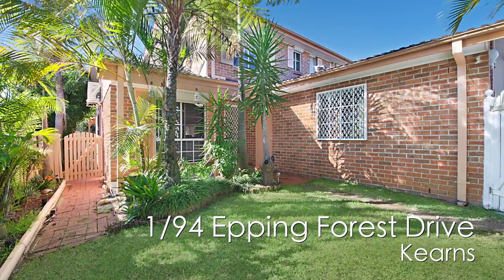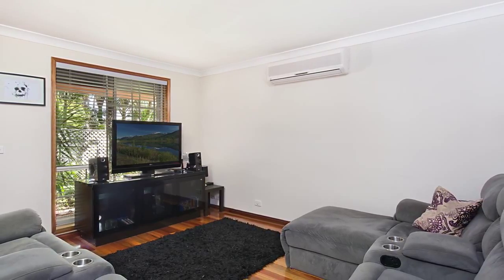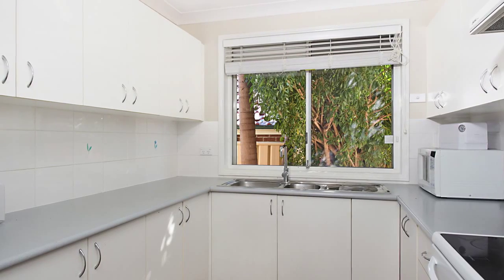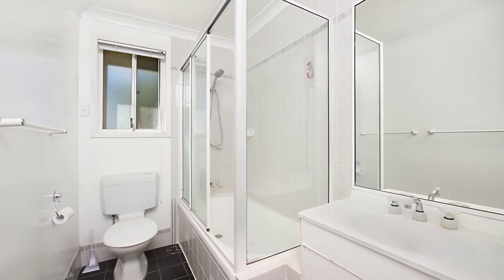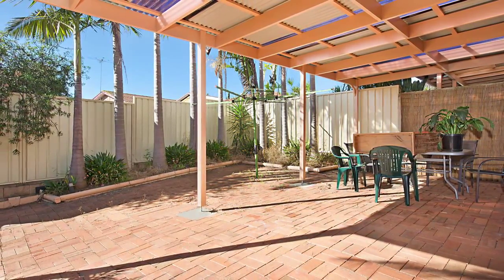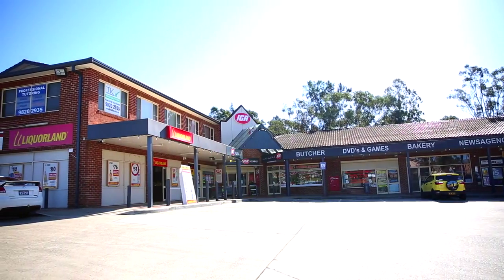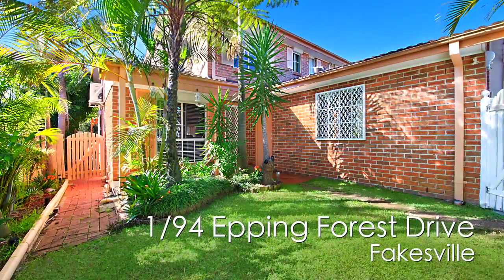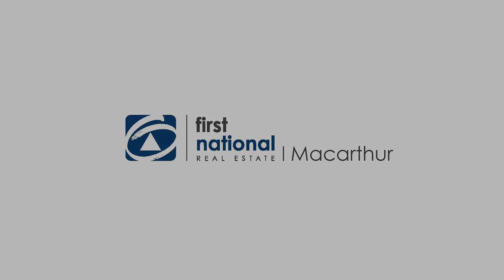1/94 Epping Forest Drive, Kearns